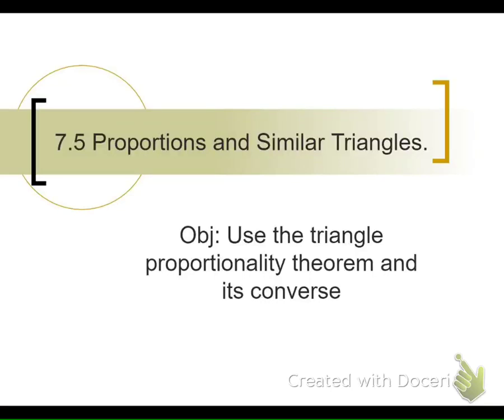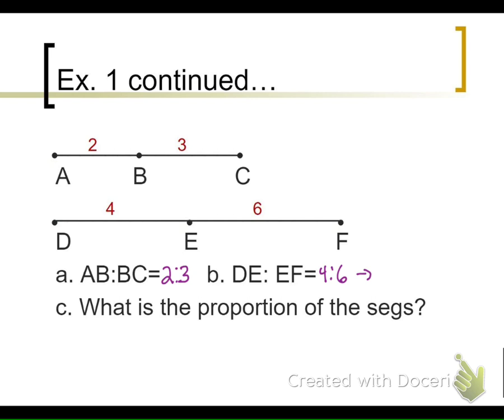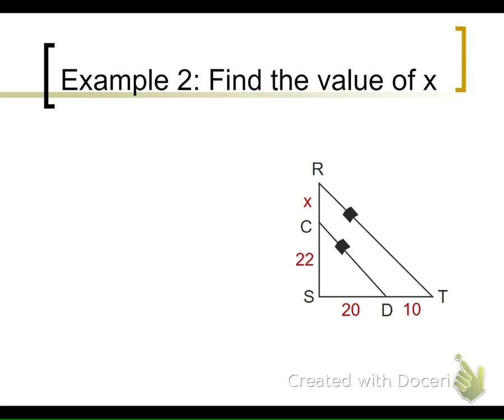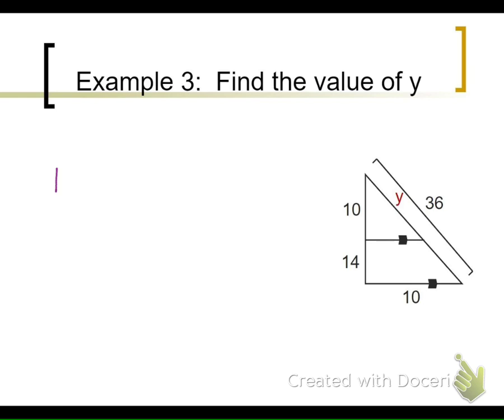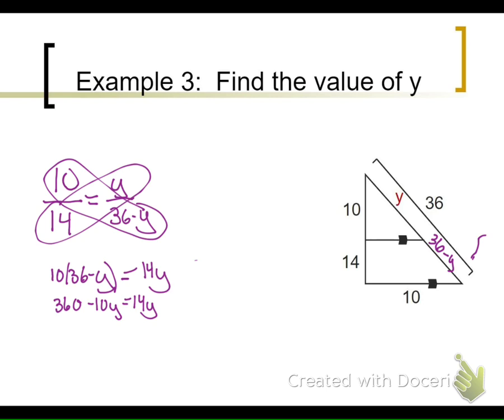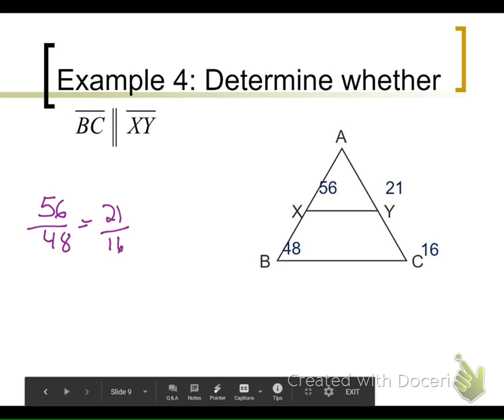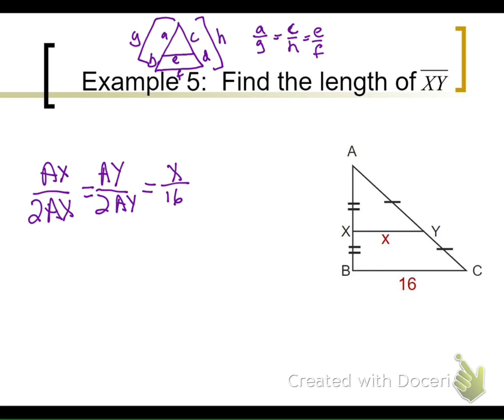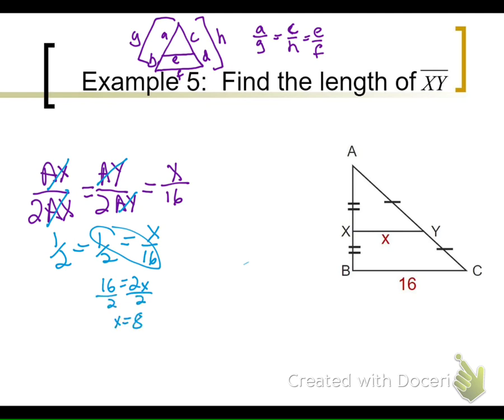7.5 proportions and proportionality theorem